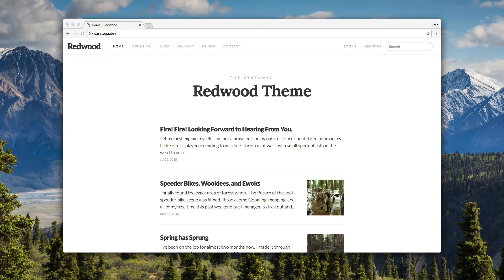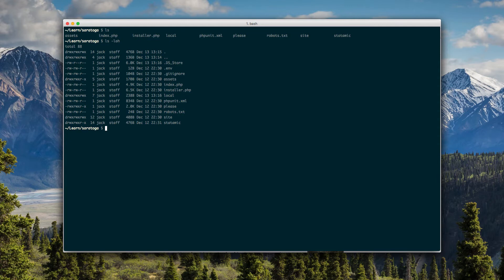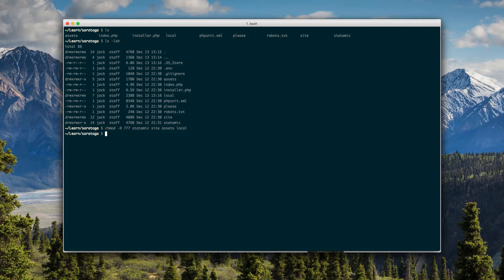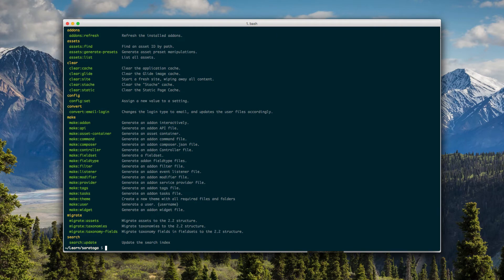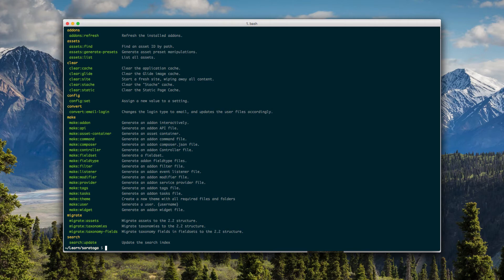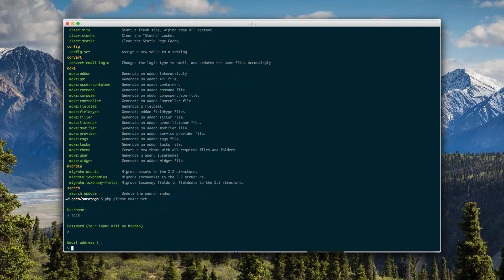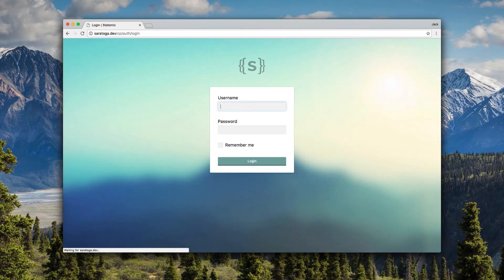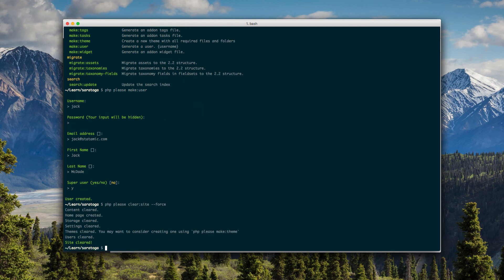3. Skipping the Installer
Statamic's "installing" process is totally optional. Once you drop the files in place, it's already running. Here you can see how to skip the GUI interface that checks your server and creates a user, and just do it the developer way.